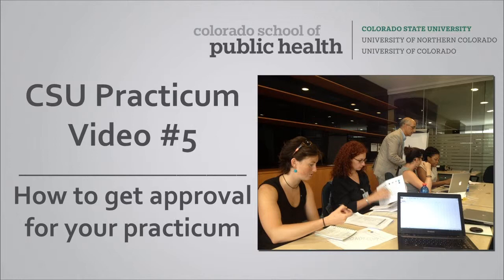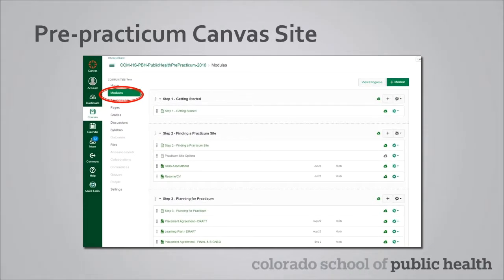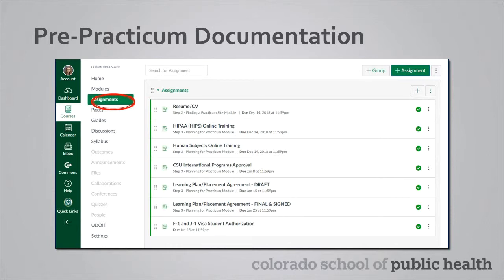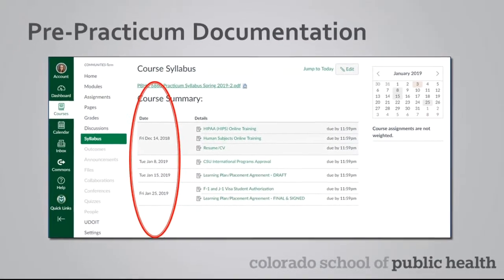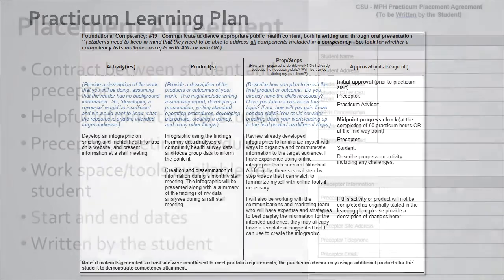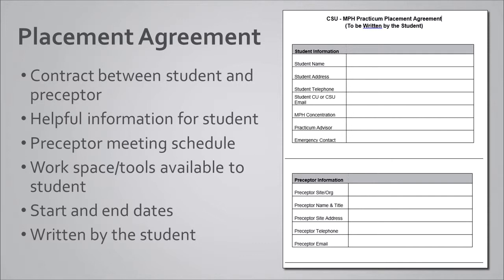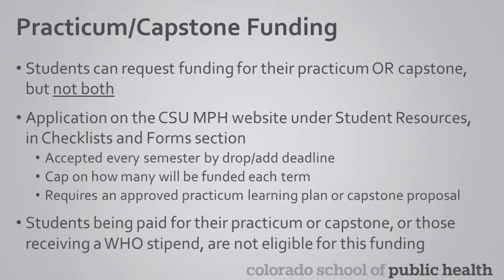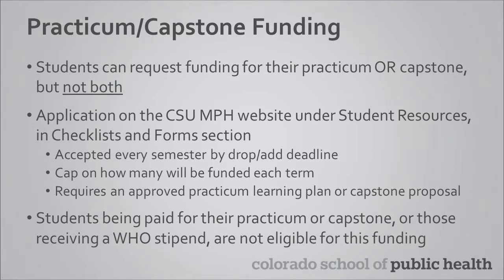How to get approval for your practicum